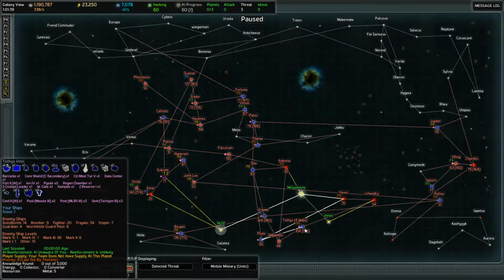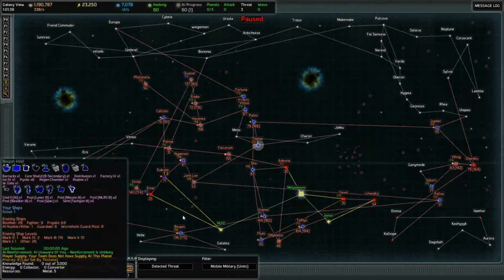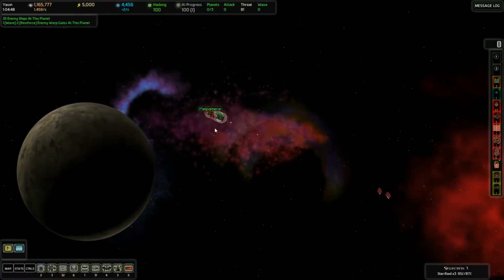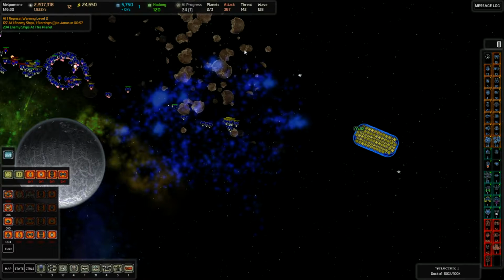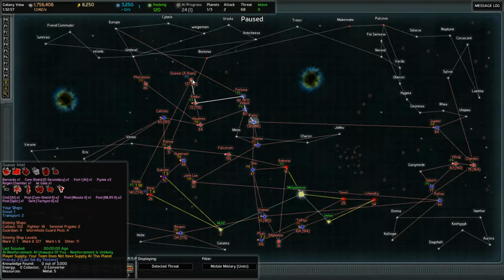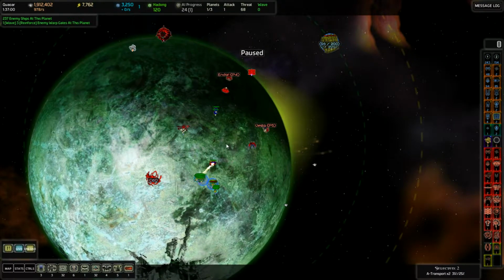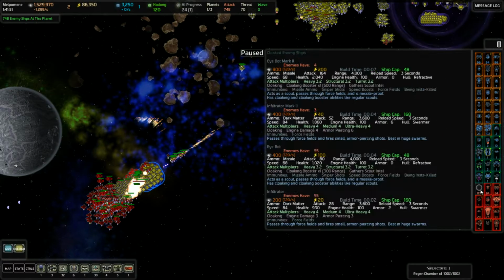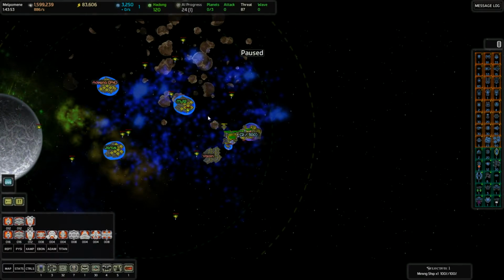AI War - I HATE HKs. Why are there HKs?!? (3)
AI War, Vengeance of the Machine expansion, 8.0/8.0 'Hard' difficulty. I realized shortly after recording this why we have Hunter-Killers, and I'll get to that in the next upload.  This session did start off well with an early raid on the AI Co-Processors, but now we've got significant problems on our hands.